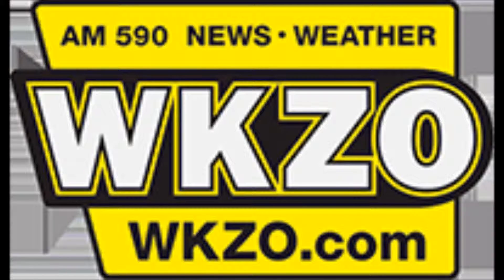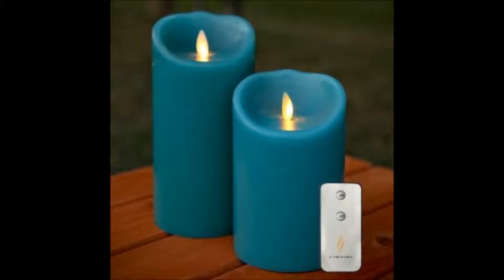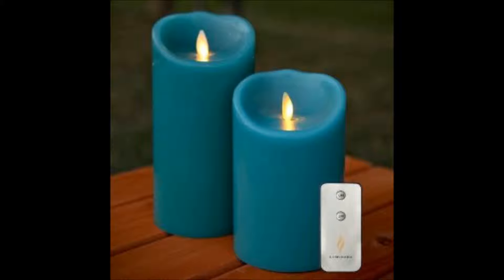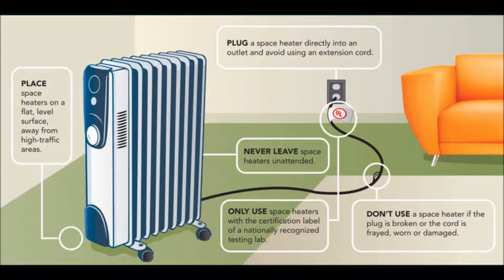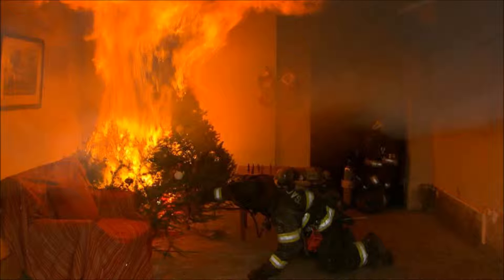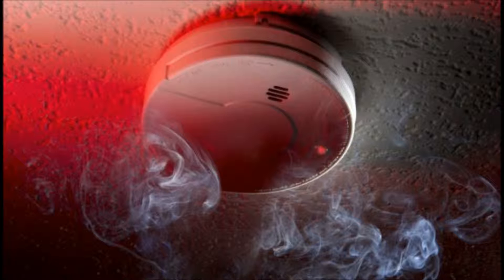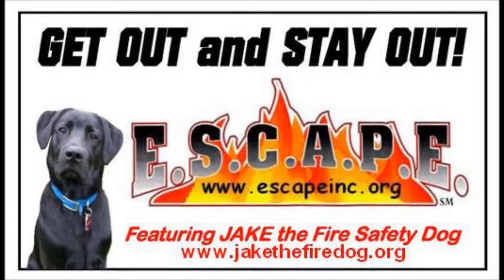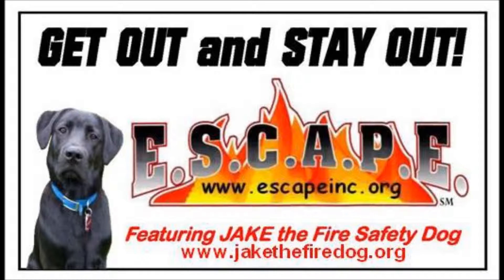Holiday Fire Safety on WKZO AM 590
Firefighter Michael McLeieer, Founder of E.S.C.A.P.E. Fire Safety talks about Holiday fire safety on the WKZO Morning show at 8:50 a.m. 12/14/2015.